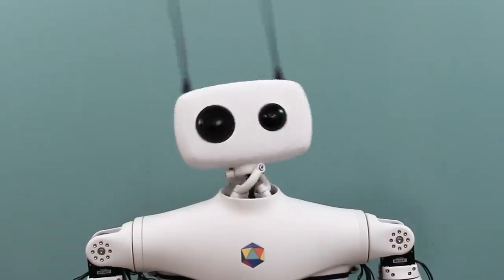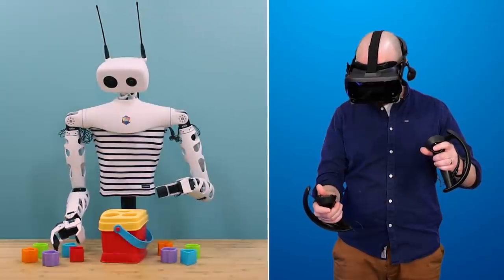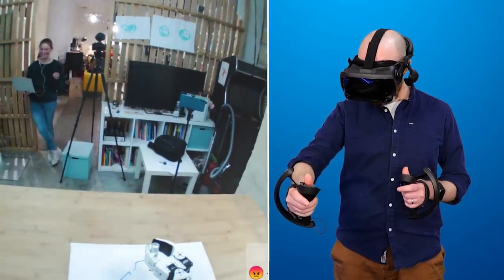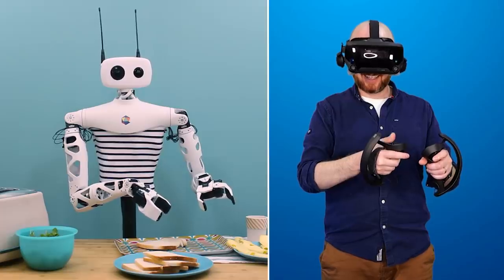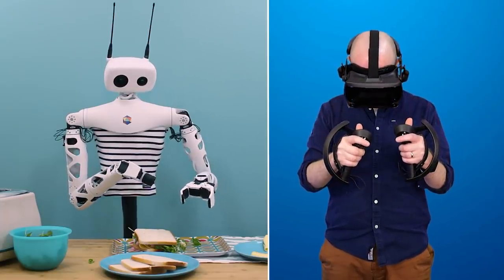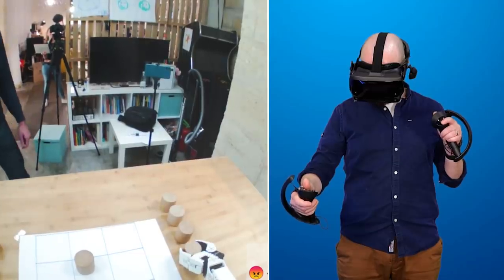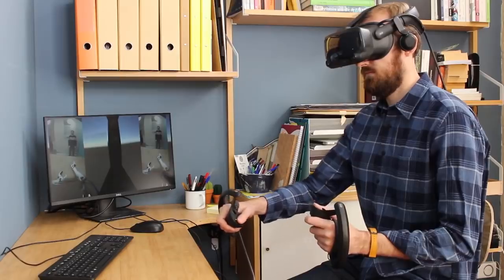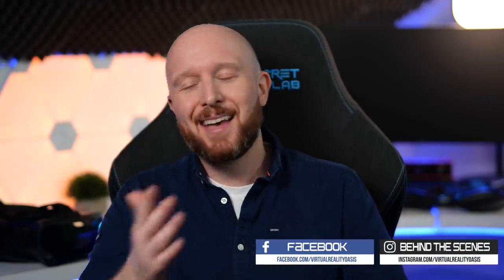I Remotely Control A ROBOT Using Virtual Reality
In this video I remotely teleoperate a humanoid robot called Reachy from Pollen Robotics using Virtual Reality...

Timestamps;
00:00 - Intro
01:34 - Sorting blocks
02:20 - Reachy Expressions
02:49 - Drawing A Picture
04:27 - Making A Sandwich
06:36 - Reachy Conclusion
09:43 - Final Thoughts

Let me know what you think of VR teleoperation with Reachy in the comments below...